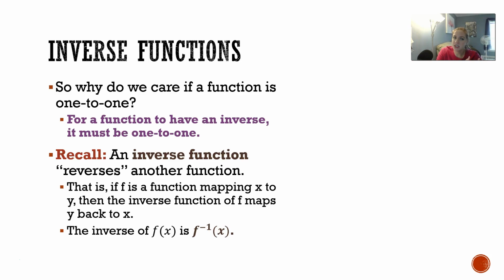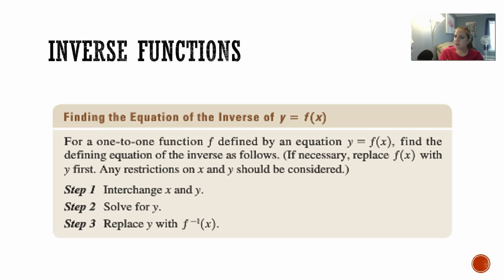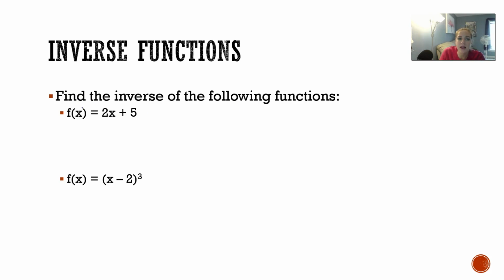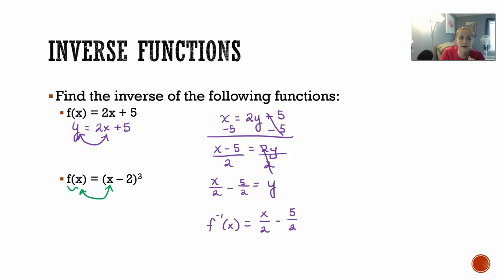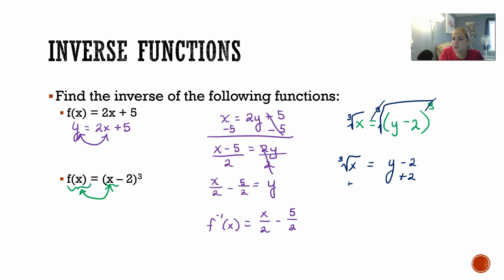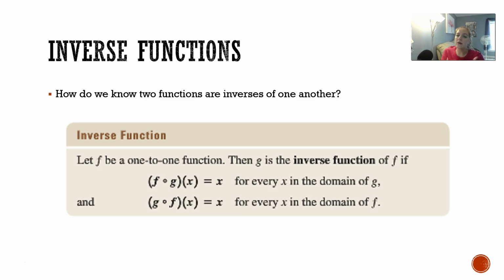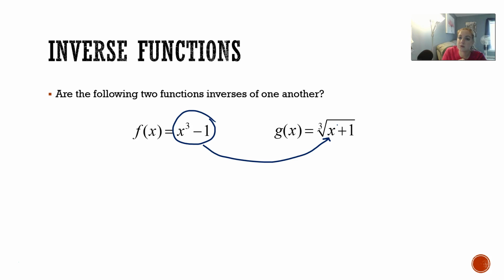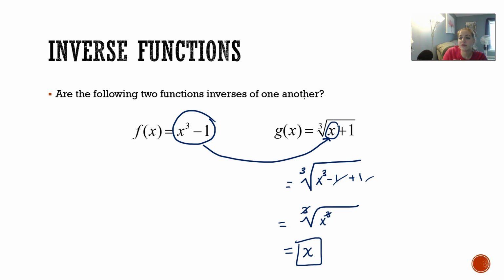Precalc - Inverse Functions